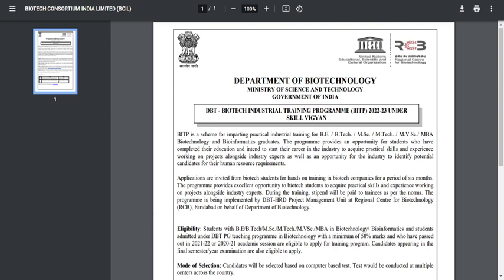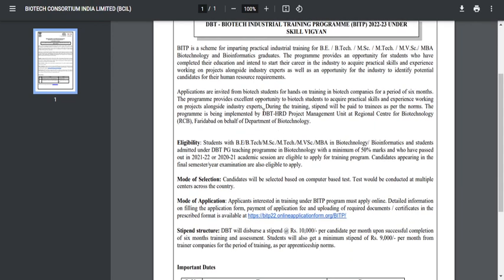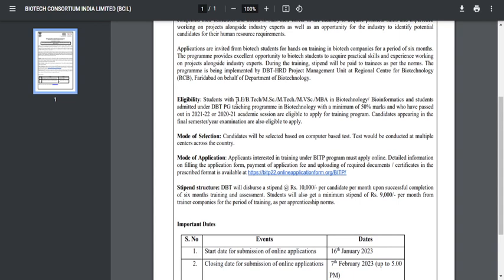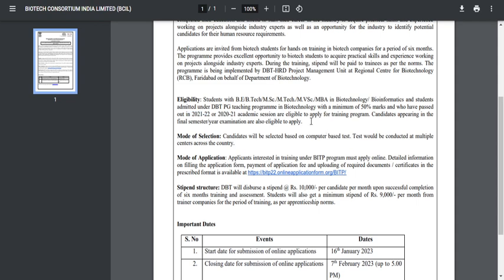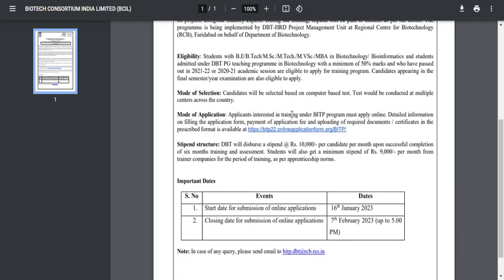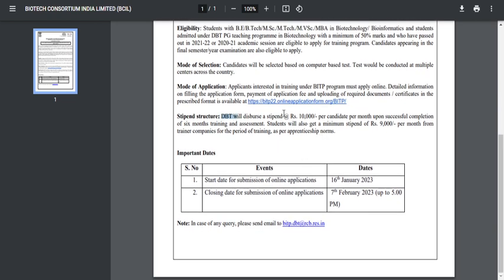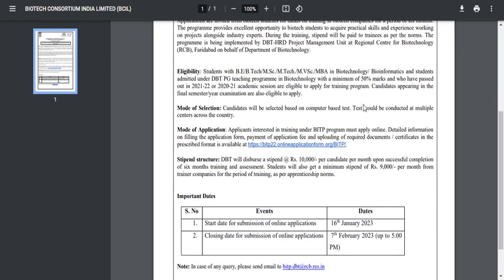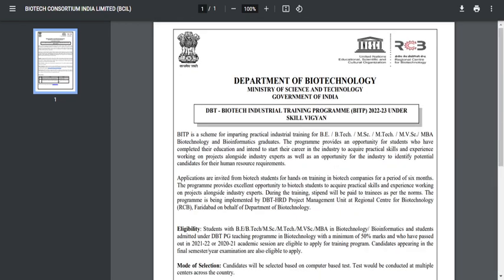DBT BITP 2023 NOTIFICATION IS OUT NOW!! CHECK THE LAST DATE TO APPLY!! STIPEND:19,000 PER MONTH!!